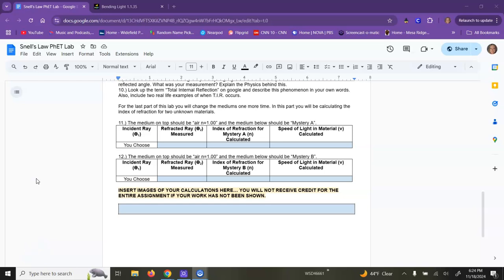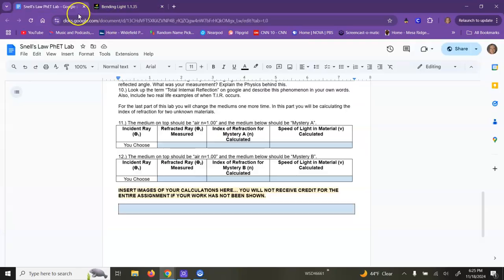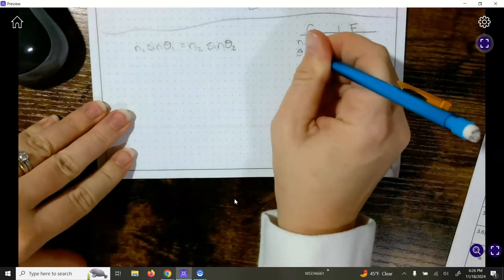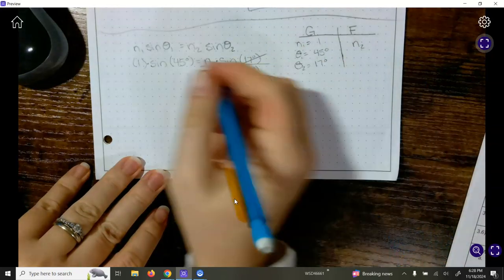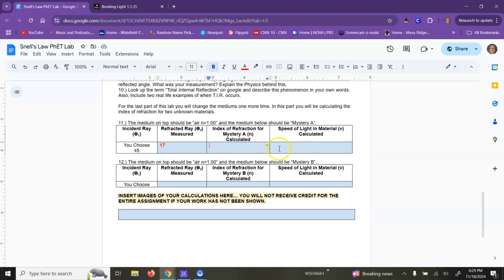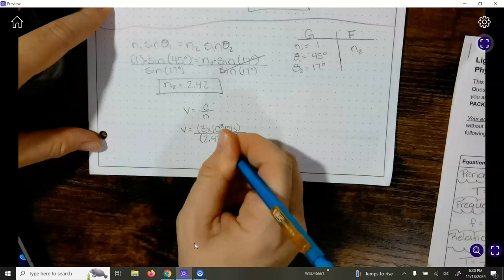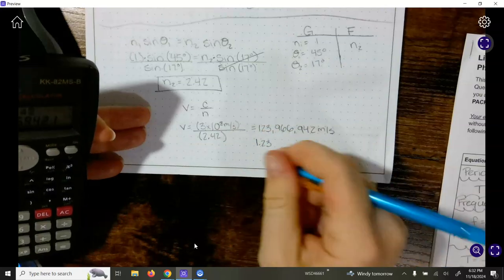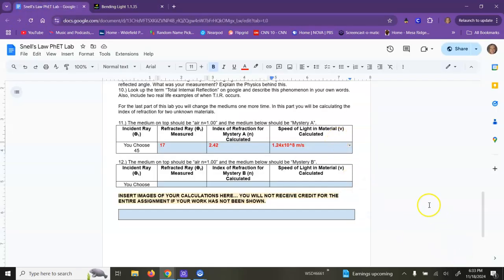Snell's Law Lab Part 3